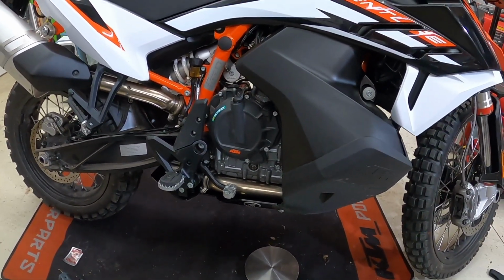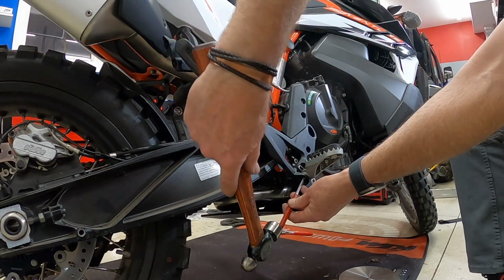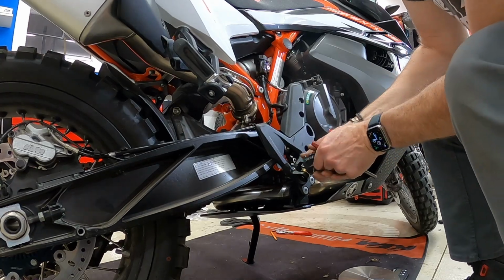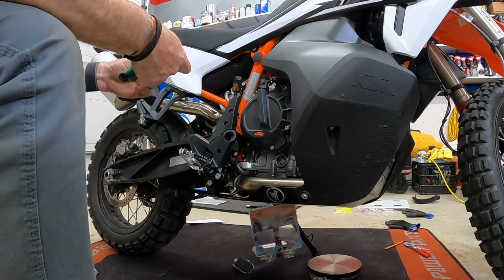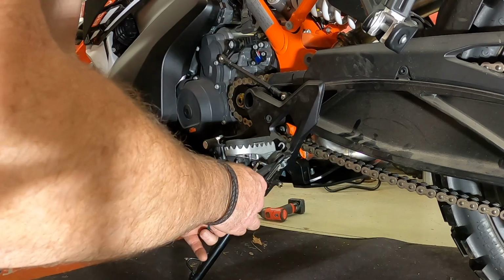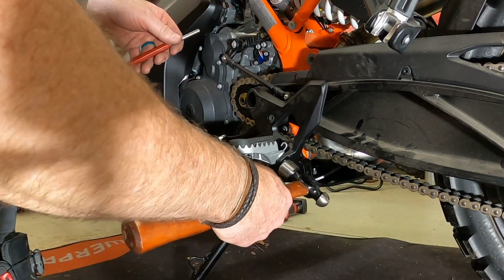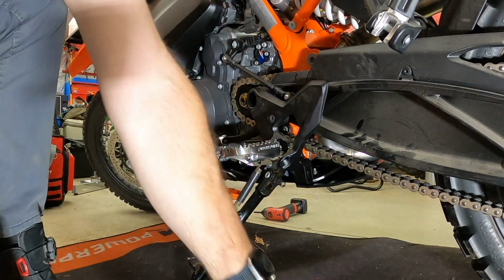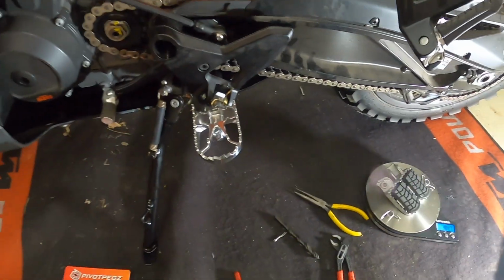Pivot Pegz Install on KTM 890 Adventure R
Great addition to any bike and an easy install.